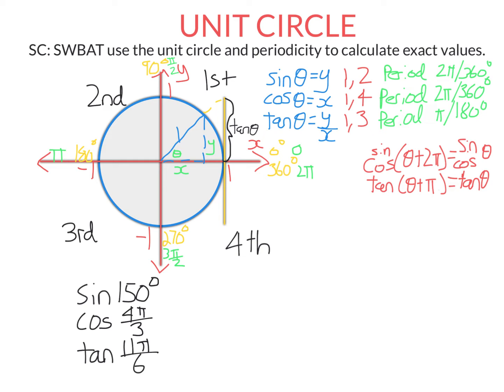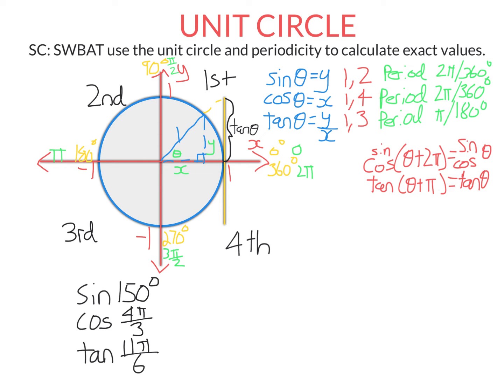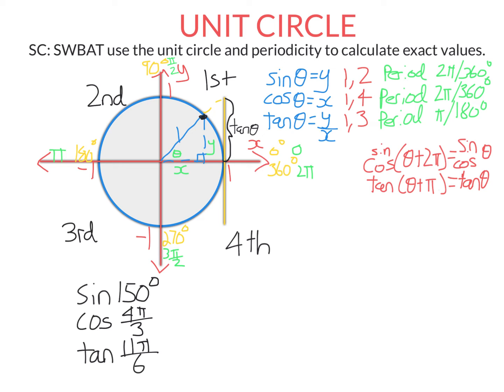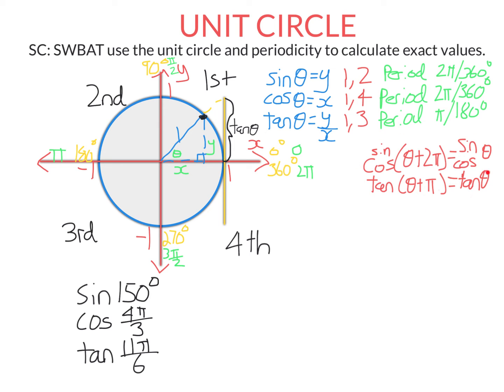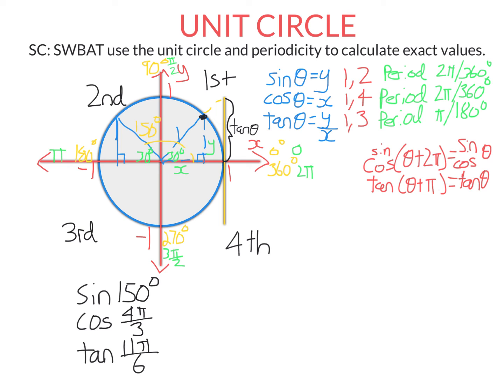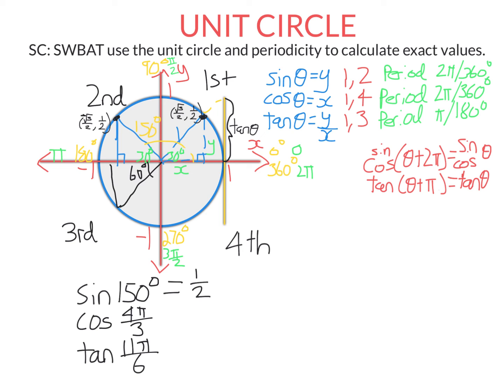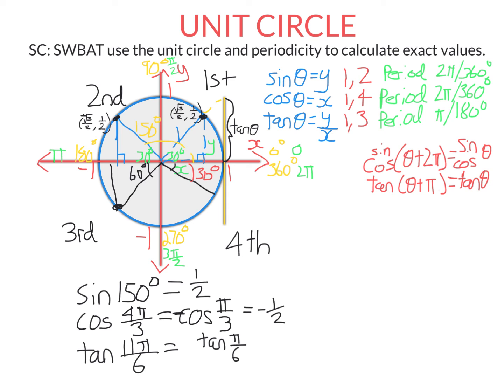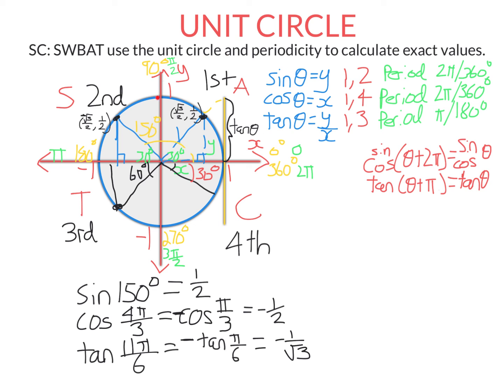SMM Unit Circle.mp4